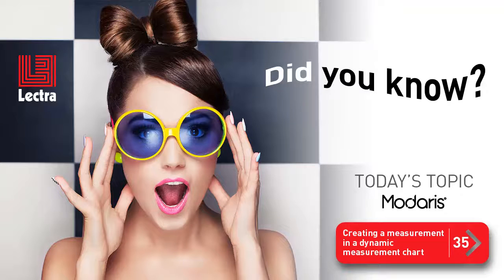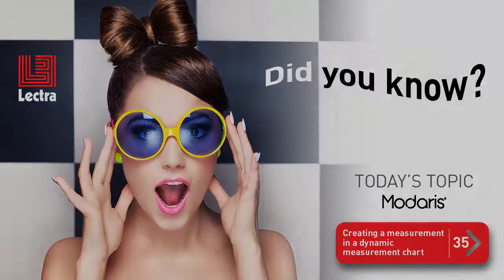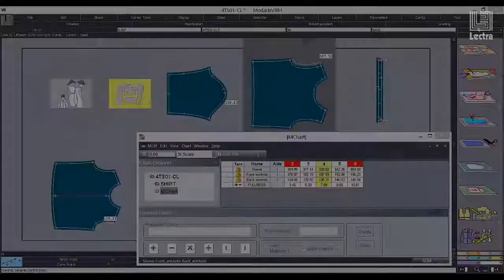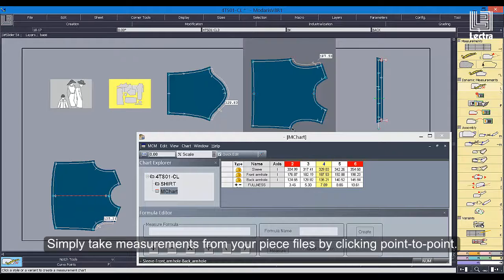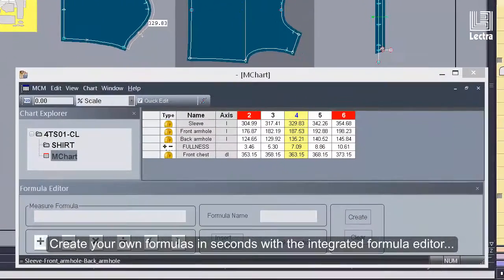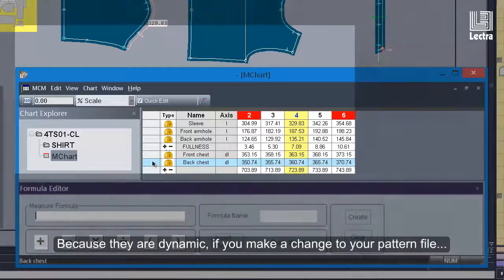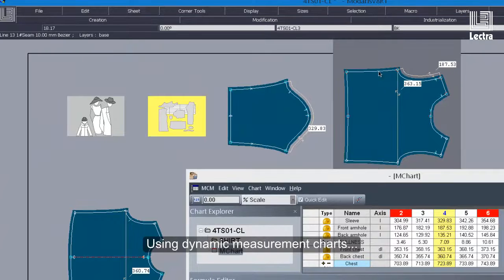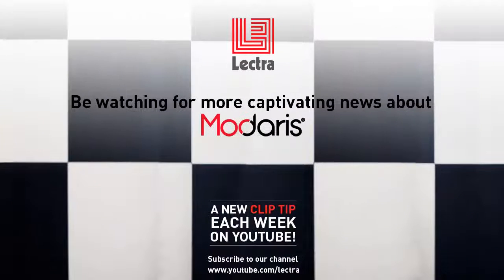LECTRA MODARIS - Did you know? # 35 - Creating a measurement in a dynamic measurement chart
Did you know that with Modaris, you are able to create measurement charts that are dynamically linked to your pattern files? Watch the video to learn more!